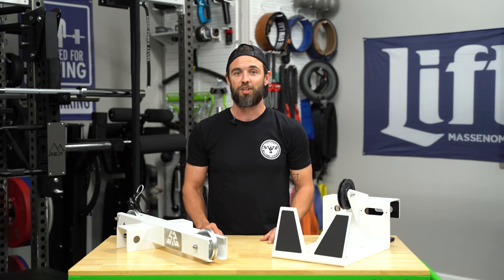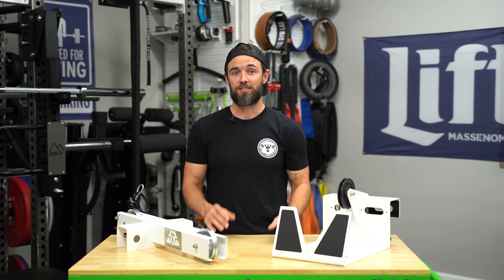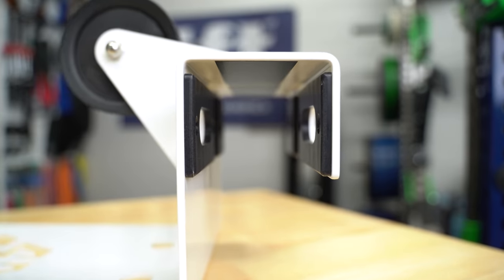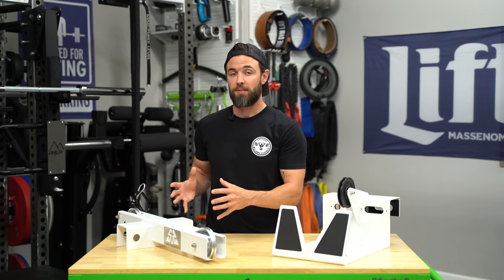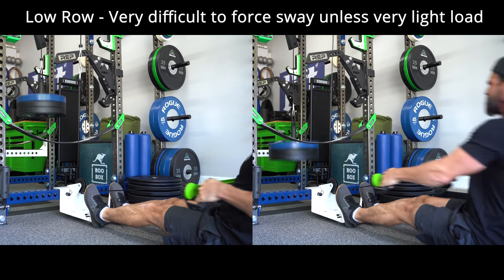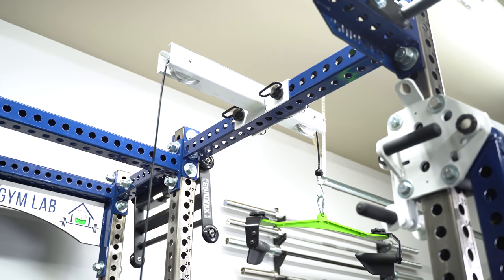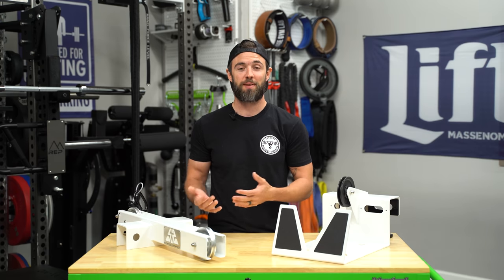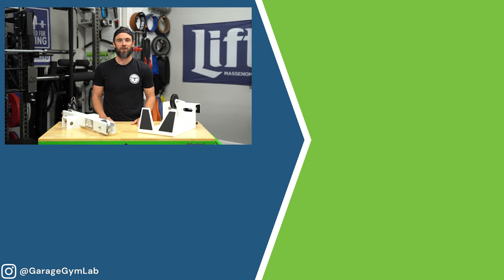Is this the Best Rack-Mounted Pulley?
The Surplus Strength Universal Pulley is a cleverly designed rack-attached pulley system with some advantages and some disadvantages compared to other cable options. The system is made in the USA and it will fit a variety of racks.

Is it worth the money? Check the review and let me know below.

🔍 Equipment Finder  - Find the best Barbells, Plates, Benches, and Racks for YOU!